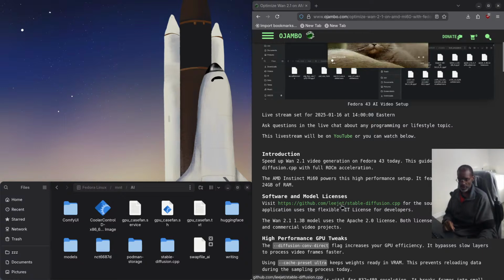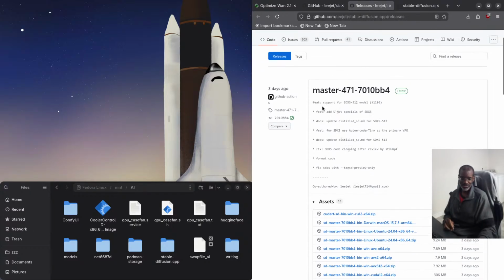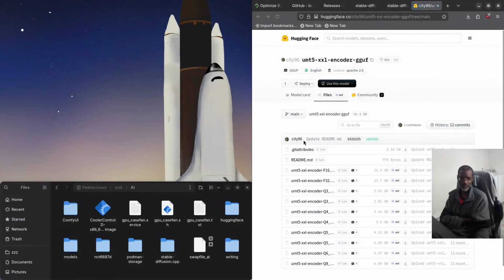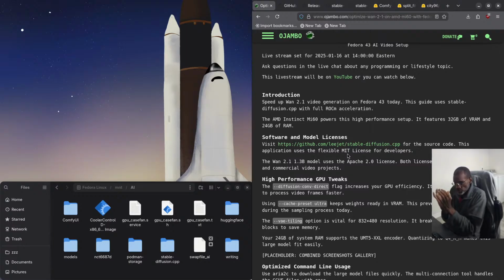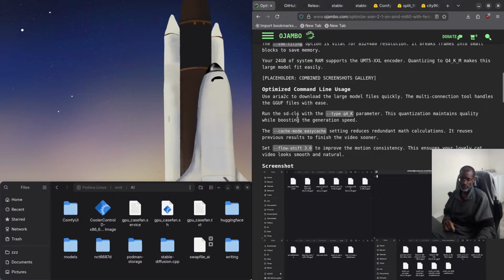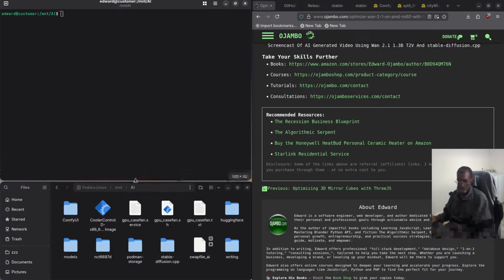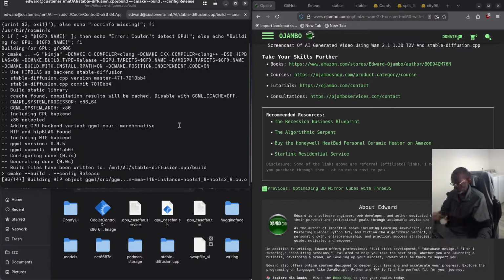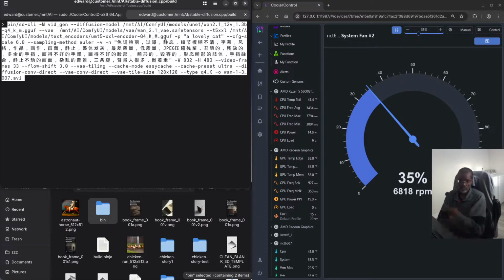Max Speed Wan 2.1: AMD Mi60 and ROCm Optimization Guide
Learn how to push the limits of AI video generation using the Wan 2.1 1.3B model on Fedora 43. This screencast demonstrates how to utilize the AMD Instinct Mi60 with 32GB of VRAM and 24GB of system RAM for high-speed performance. We cover custom compiling stable-diffusion.cpp with ROCm support and utilizing advanced flags like direct convolution and VAE tiling. You will see a live example of generating a high-quality video using a complex GGUF quantized model and ultra-fast caching methods. This tutorial is perfect for beginner programmers looking to optimize their local AI workflows on AMD hardware.